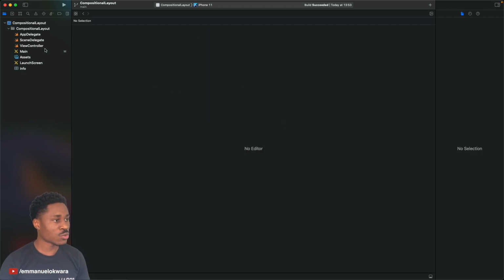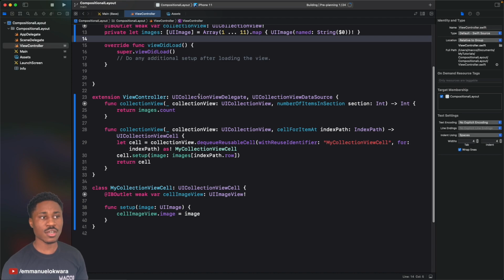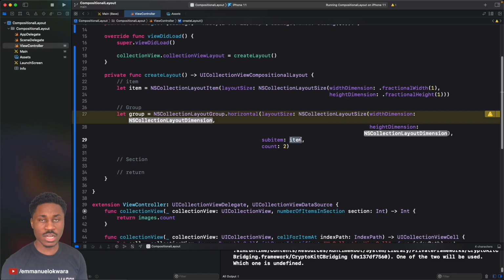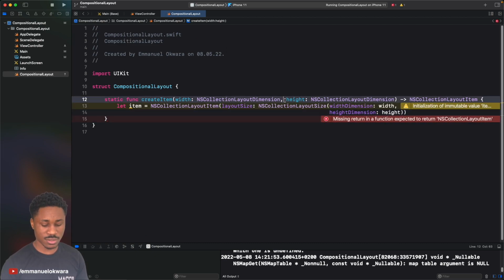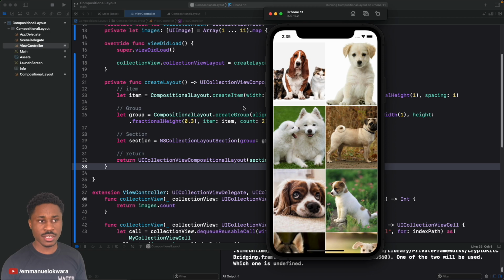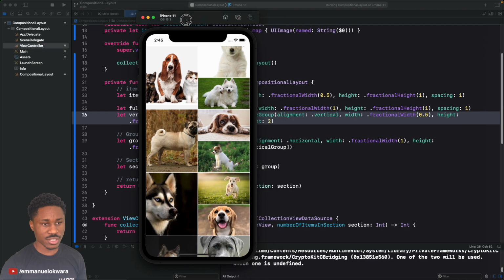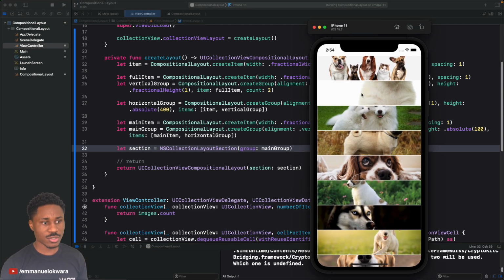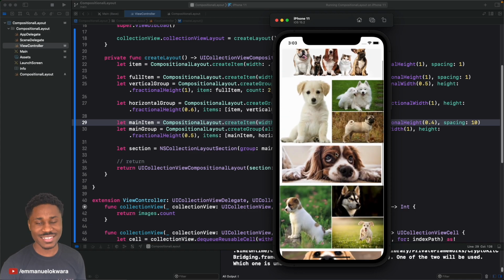iOS Dev 41: UICollectionView Compositional Layout Explained | Swift 5, XCode 13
Today, we learn how to build a staggered/complex layout using UICollectionViewCompositionalLayout.

Video Content
Introduction 00:00
Project Setup 01: 23
Basic Compositional Layout 10:09
Add spacing to cells 21:50
Create Helper Methods 23:11
Create Staggered Layout 35:44
More complex layout 44:15
Recap 56:26
Up Next 58:03